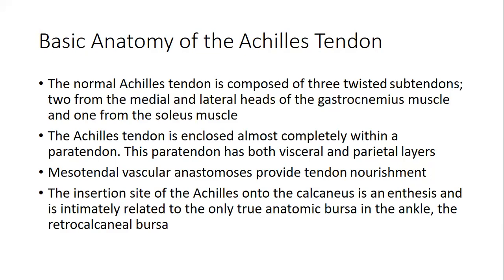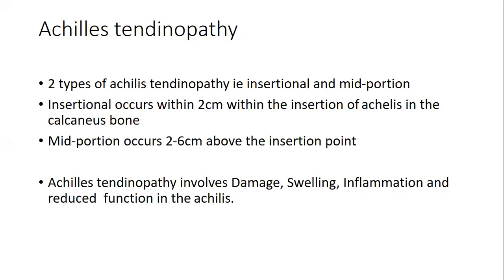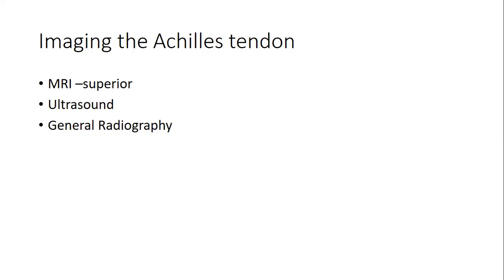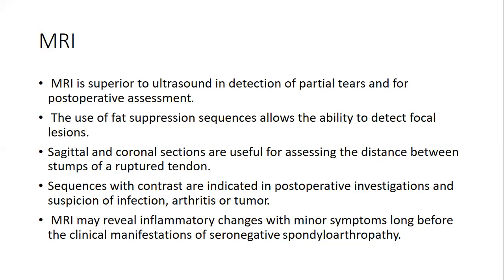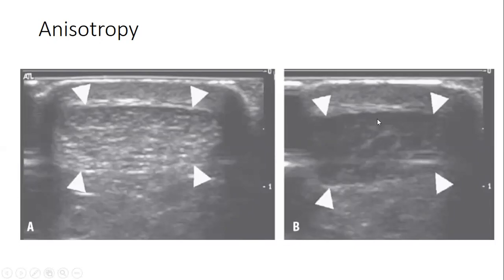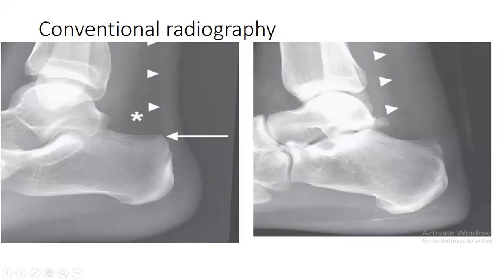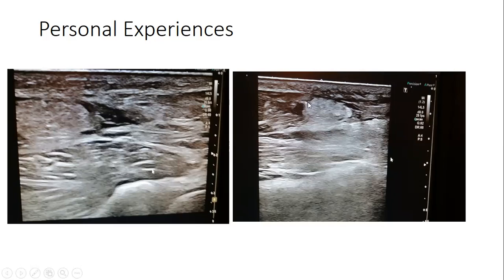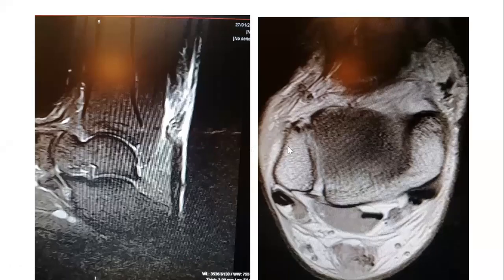Achilles Tendon Injury: Case Report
RWB bi monthly lecture series  by Andrew Tambeyi ,Sonographer from Bokamoso Private Hospital , Gaborone Botswana